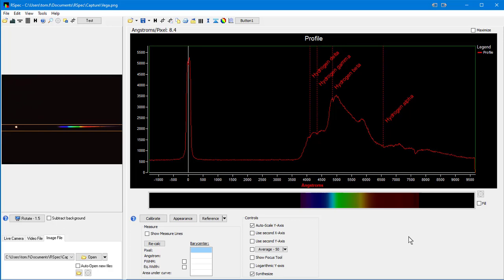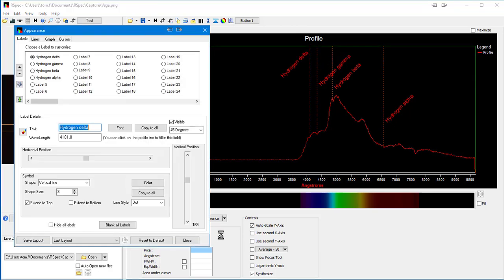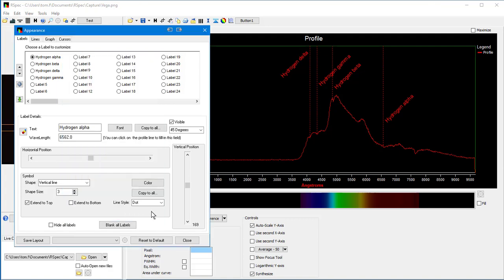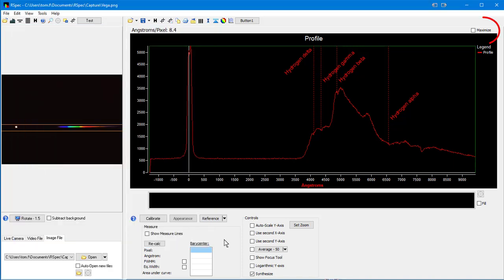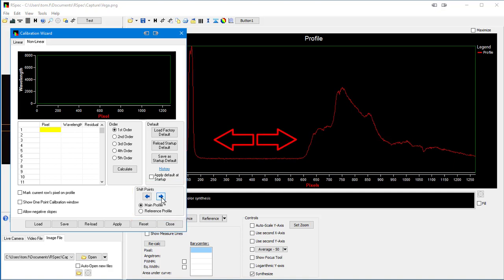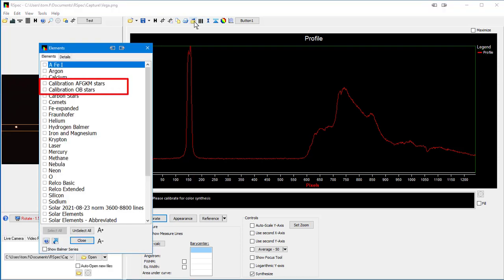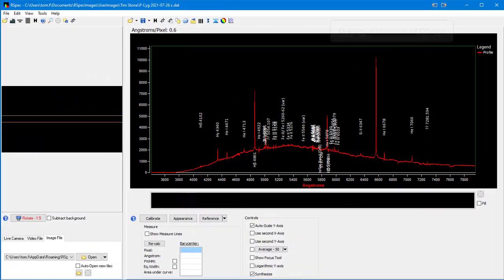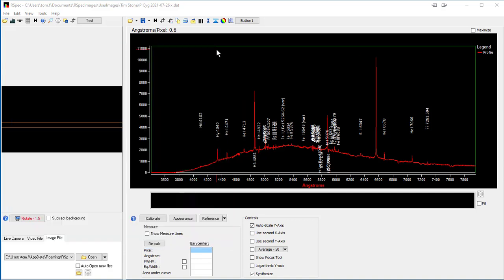47. Other features in RSpec Update 18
This video shows additional features that were added to RSpec in Update 18.

For more information on capture the spectra of stars with RSpec,